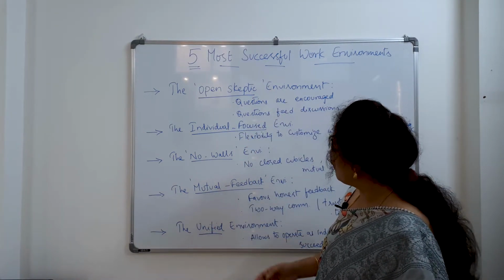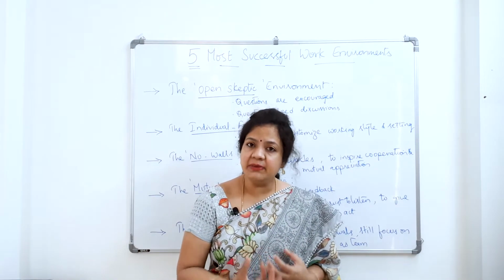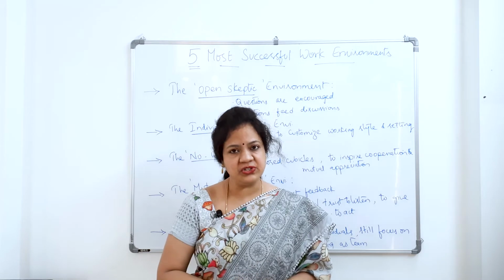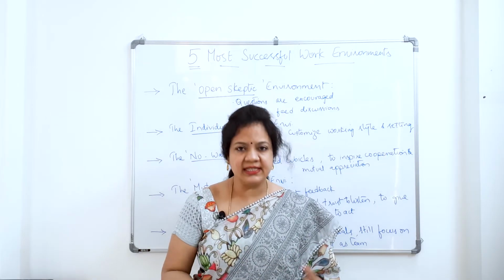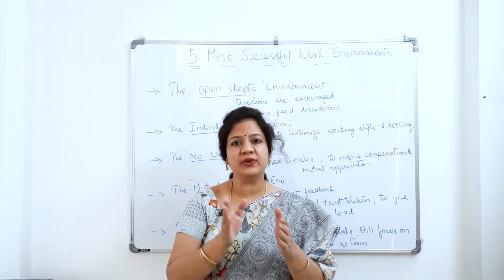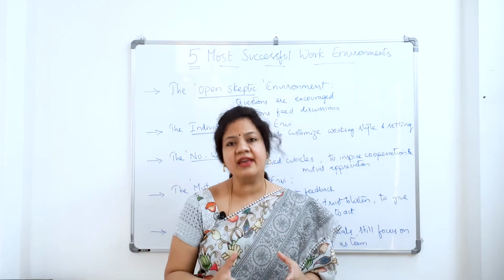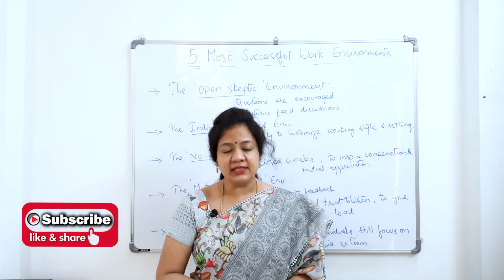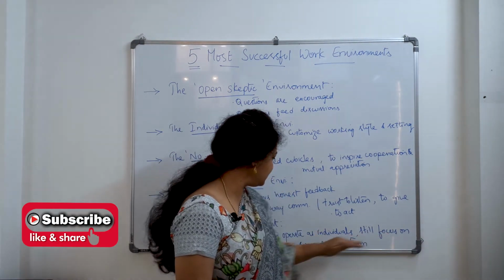Most Productive Work Environments for the Employees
This video discusses the five most productive and successful workplace environments that leaders can create for their employees to perform better.